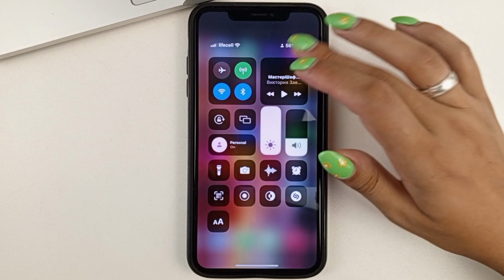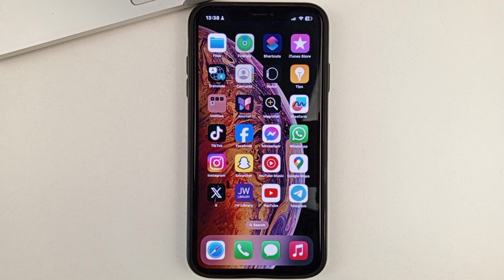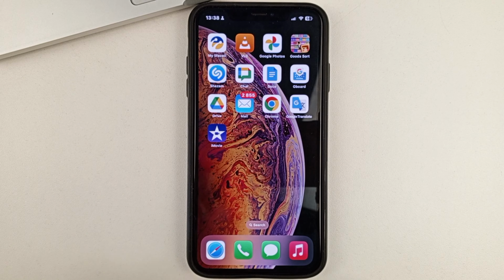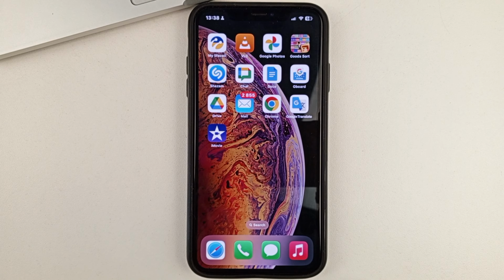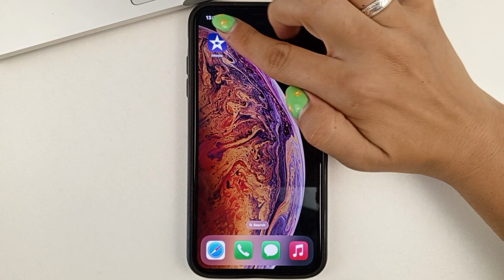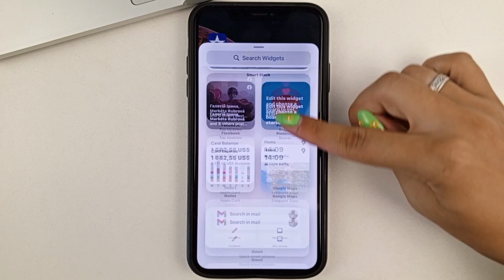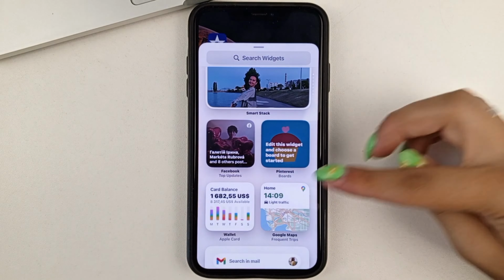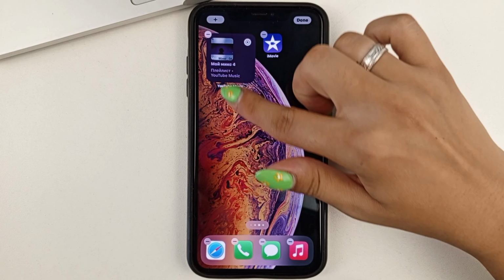How To Add New Page On iPhone Home Screen - Full Guide